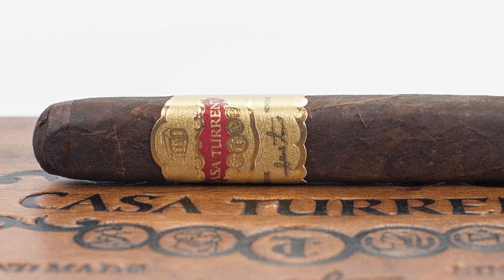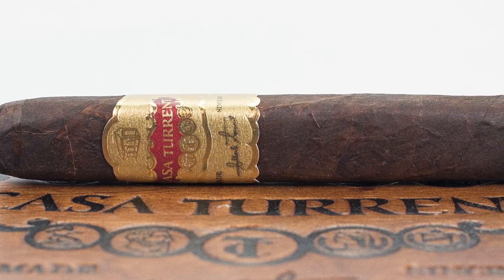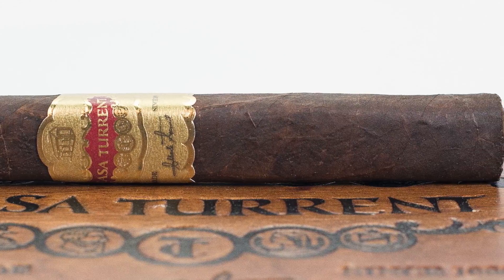Alejandro Turrent on Curing Tobacco and Blending Cigars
Alejandro Turrent of Casa Turrent Cigars took a few minutes to tell us about the curing process for Casa Turrent Cigars and the many years of experimentation it took to get the process right. Also, he expounds on us some of what he looks for in a blend.

Transcript:
I'm Alejandro Turrent from Casa Turrent Cigars. I'm going to tell you how we created this blend. It's called Casa Turrent 1901. We wanted to make a cigar that is a representation of Mexico. We wanted to create a cigar that can fit in most palates, probably not for the really beginner, but for the consumer that enjoys the complex flavors, complex tastes. We know that our tobacco has a lot of flavor, has a lot of richness.

We know that our tobacco lacks a little bit of strength, that's why we thought about blending it with Nicaraguan tobacco which contributes with that. And we started to play around with basically the two main tobacco seeds that we grow in Mexico which is the San Andres Negro and the Criollo San Andres. The San Andres Negro is the [inaudible 00:01:40] tobacco from the area, and Criollo San Andres is a Cuban seed that we've been growing in San Andres for more than 10 years already.

We started to play, to try with different years. We started to play with different farms. We started to play with different primes of the tobacco. So we found that the blend with the San Andres Negro in the majority had a very, very unique taste combined with the Criollo in a smaller proportion and with less proportion the Nicaraguan tobacco. So the majority of the tobacco that goes in the Casa Turrent is Negro San Andres, then it's Criollo San Andres, and then it's the Nicaraguan.

We, as many other tobacco people know that, the more aging the tobacco is the better. You have to be careful not to go too much because then you start to lose some flavor. So it's a challenge where to stop, when to stop.

So we did a lot of experiments with the San Andres Negro. We aged it for one year and a half, for two years, for three years, and we found that that was the best moment for the tobacco. Also, we found that we needed to age the tobacco slowly, not to rush it, not to get the tobacco with a very high temperature. So that's also the reason why it takes a lot longer.

The Criollo San Andres, it requires also a long time, but not as much because you are looking for a little bit spiciness, a lot of sweetness, a lot of flavors. So if you go too much with the fermentation on the Criollo, you start to lose flavor and strength. So that tobacco didn't stay for too long. We are using the Criollo San Andres that has been aged for about 18 months to 2 years, and the [inaudible 00:04:53] we are a using a new blend.

That, since it's a very strong tobacco, the leaves are very thick, very heavy. And it's a lot more fermentation. It can resist higher temperatures. So we knew about our tobacco, but we didn't know too much about the tobacco from Nicaragua. So we started to play around, like I said, with the different tobaccos, with the different cuts, with the different agings. And it took us a long time.

It was a big challenge because when you make a cigar, when you make a blend and you smoke it, you might think that that's the right blend. But if you smoke it maybe weeks after or two months after, it might change a lot. Then you have to start over. So it took us two years to find the right blend. I think what it also offers is a very nice balance which is what you must look for in a cigar. Of course, the flavor, the aroma, the strength, the combustion, that's something that it should be on the cigar.

The balance is very important. There are some cigars that are very strong at the beginning and very flavorful, but then the enjoyment stops because it becomes sour and it changes the wrong way. So you need to have balance, and that's one of the main challenges when creating a blend.